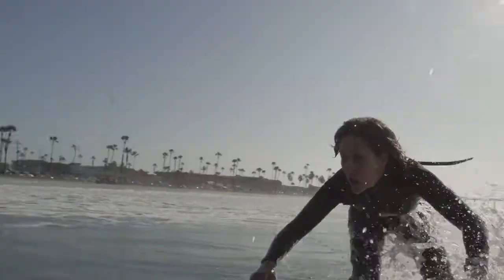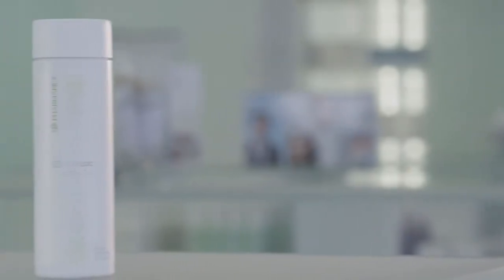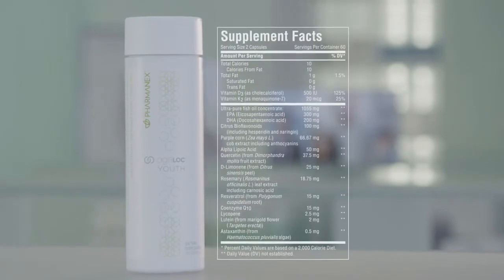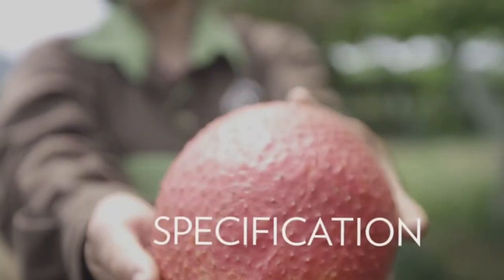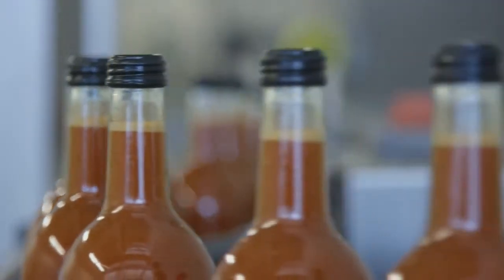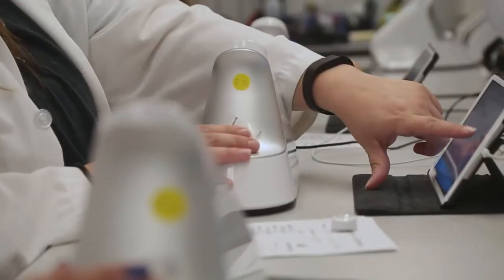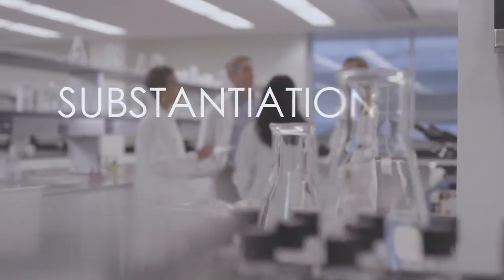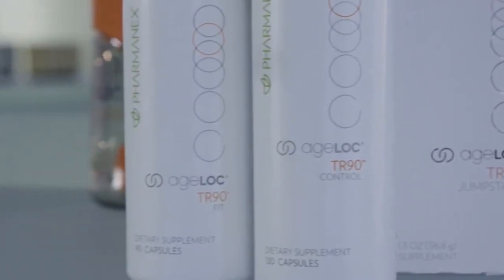The Pharmanex 6S Quality Process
At Pharmanex, we have developed our own standards for the development and manufacturing of our products. We maintain strict quality, efficacy, and safety controls through each and every stage to ensure unsurpassed results that meet only the highest standards and comply with all relevant government requirements. The key to this consistent quality in our products is what we call our 6S Quality Process. This process involves a set of rigorous, highly integrated activities and includes multiple layers of scientific testing and attention to detail. It requires consistent collaboration and a unified commitment to quality.